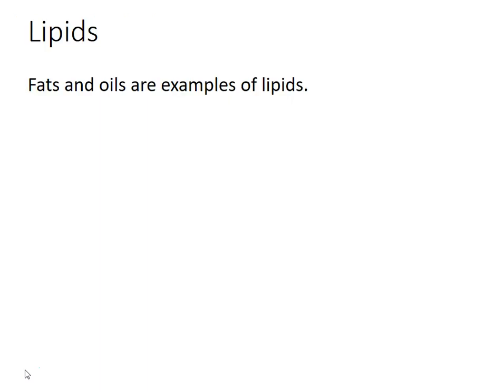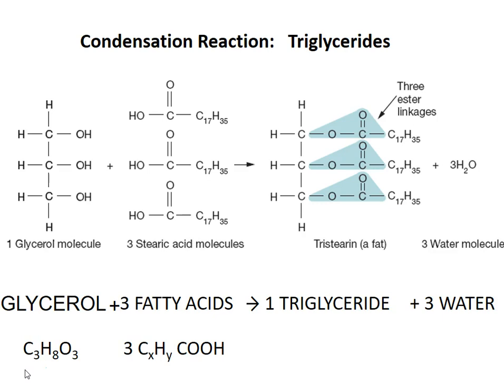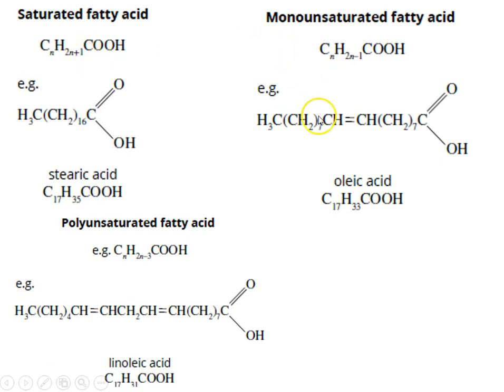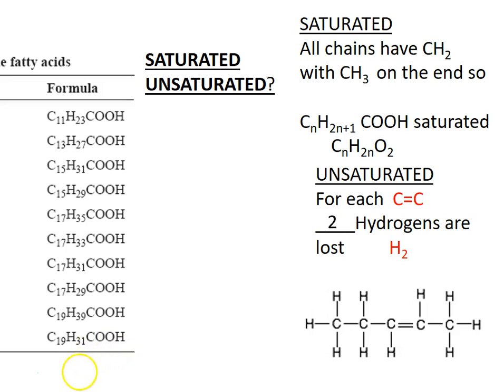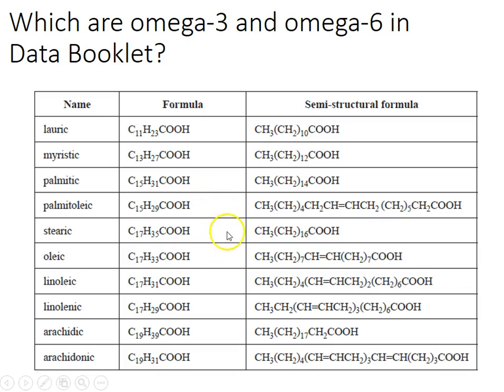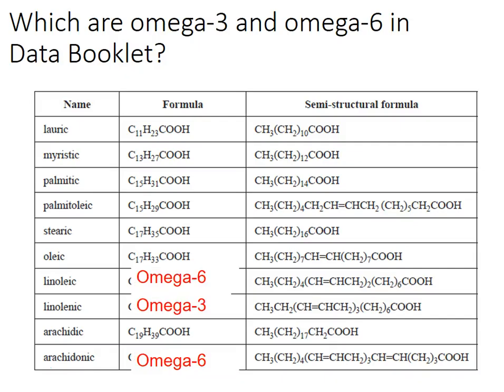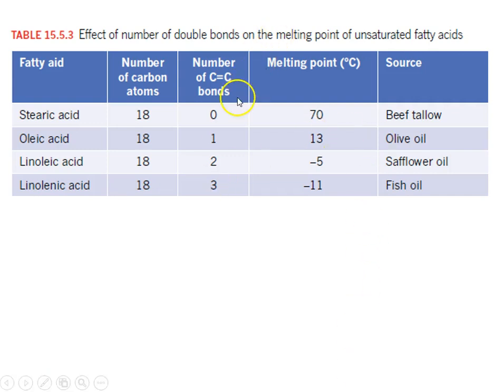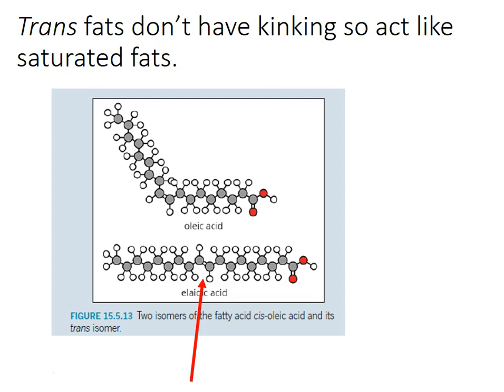Year 12 Chapter 15.5 Fats and oils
Saturated and unsaturated triglycerides melting points